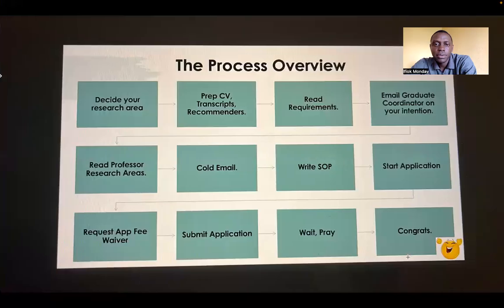PART 2 || STEP BY STEP APPLICATION PROCESS FOR USA UNIVERSITIES MSc/PhD || 2023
Here is the part 2 of the step by step process of applying for USA Universities.

"Embark on your academic journey with our comprehensive guide to navigating the 2023 U.S. university application process. Craft standout applications, ace tests, and unlock expert insights for success. Join us now! Click to watch 🎓✨ StudyInUSA UniversityApplication"